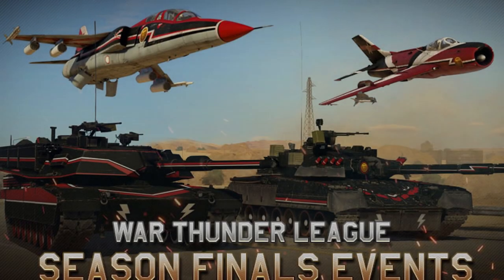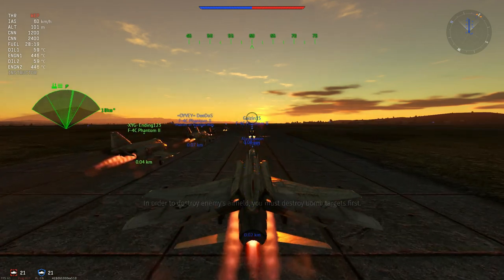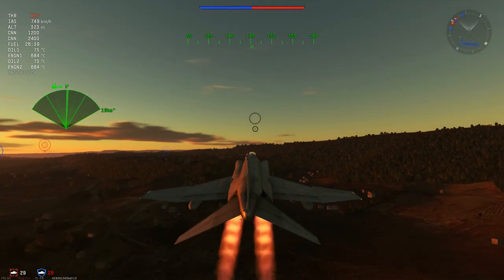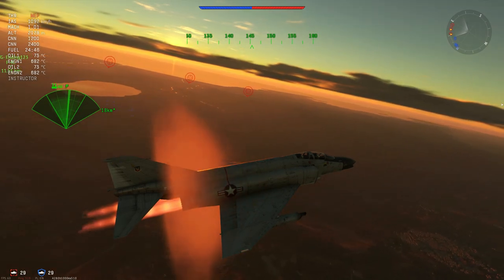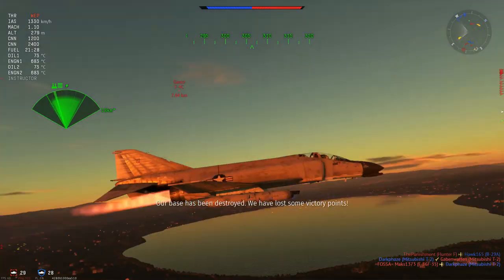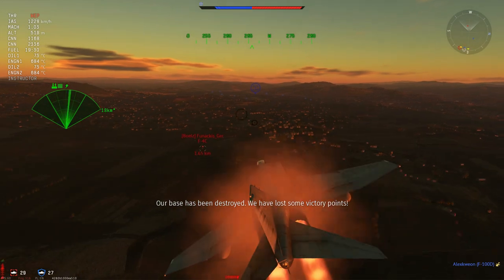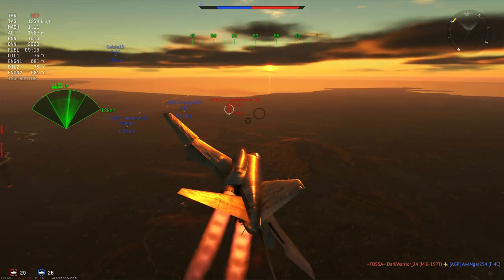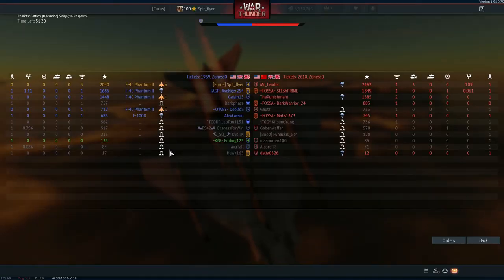The F4C Is Not A Bad Plane (War Thunder)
It really isn't that bad.